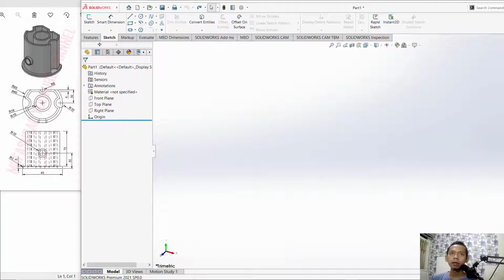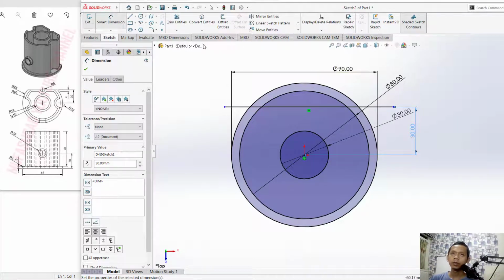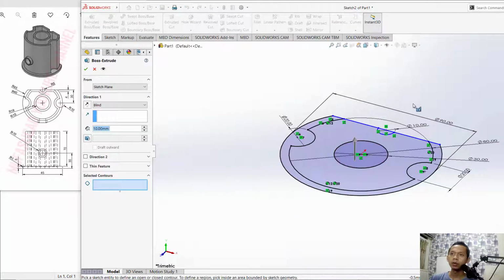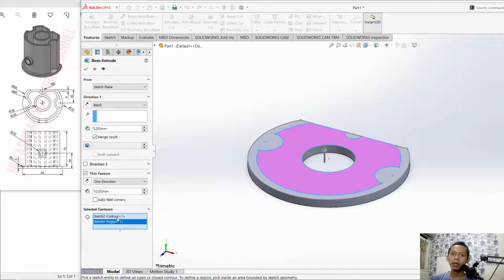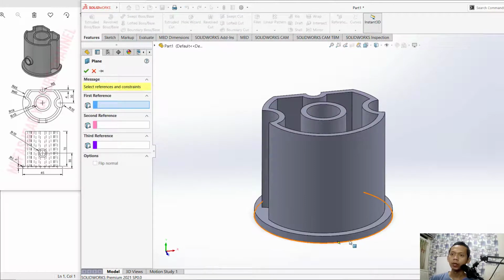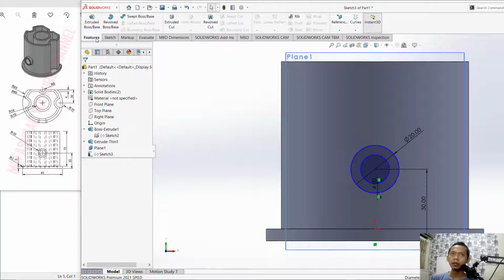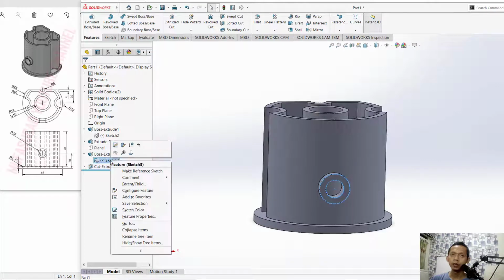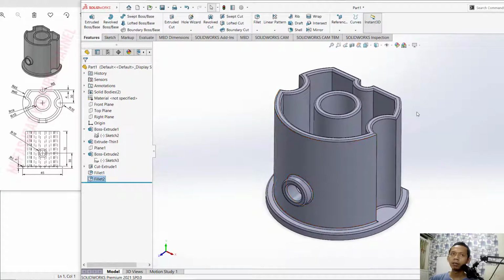Exercise 05 Solidworks Basic Part Design Tutorial For Beginner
Learn Solidworks basic 3d modeling tutorial for exercise 05